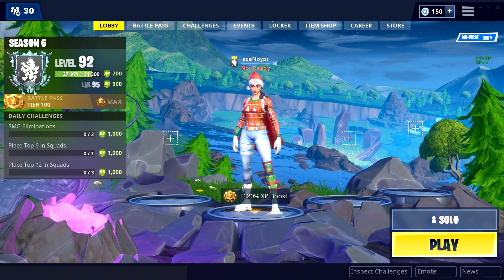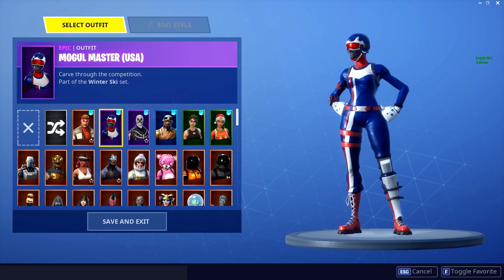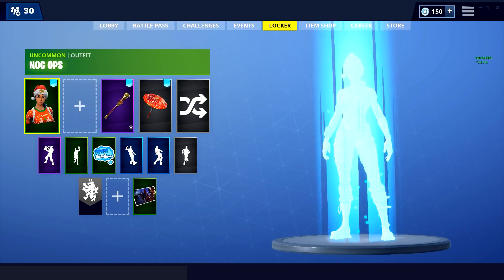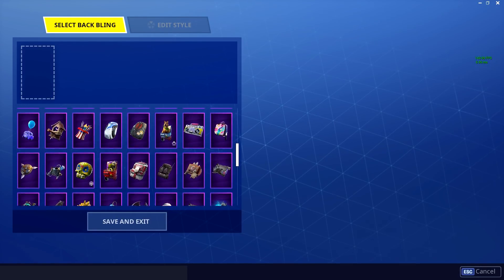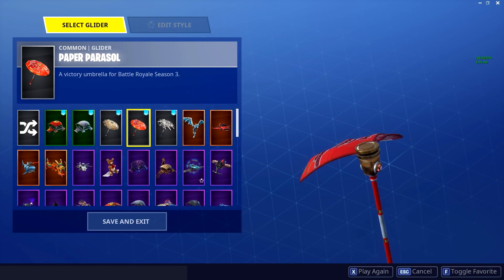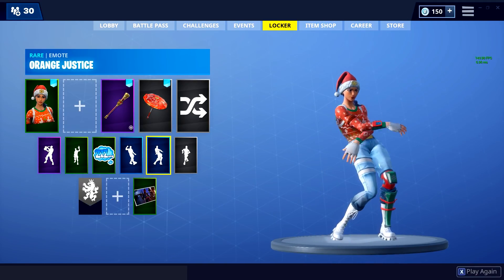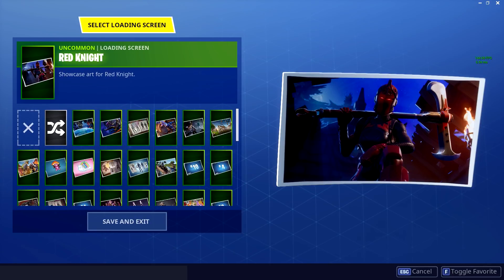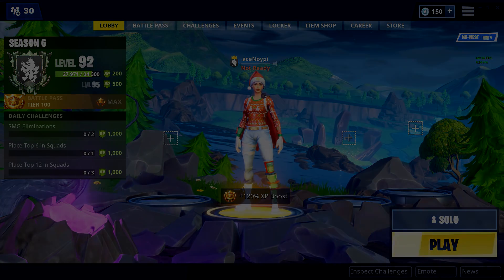My Fortnite Skins (Locker Showcase) (Part 2)